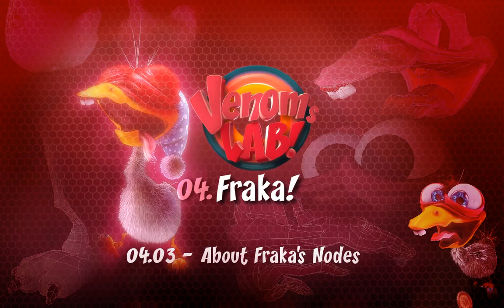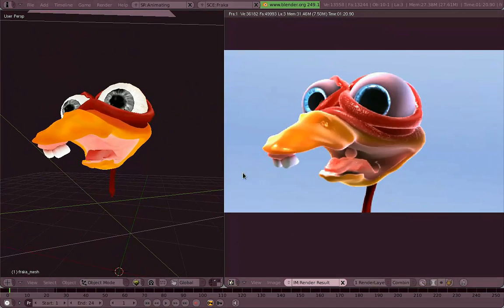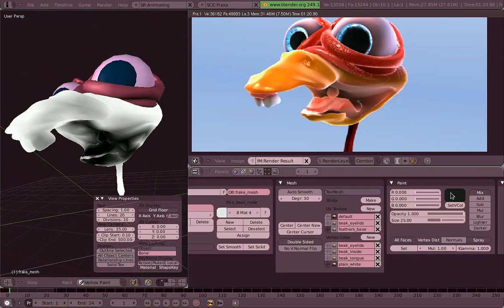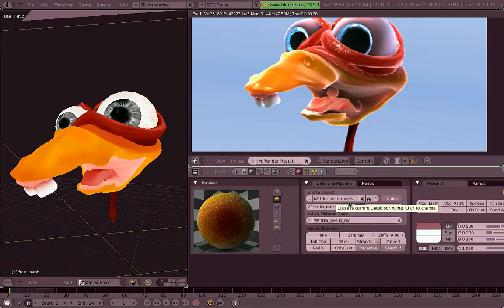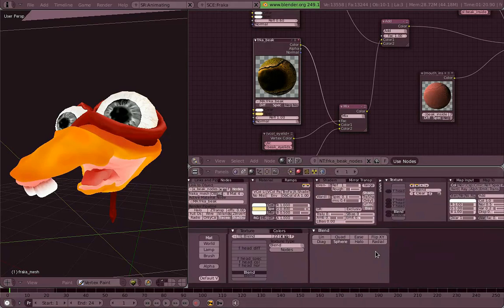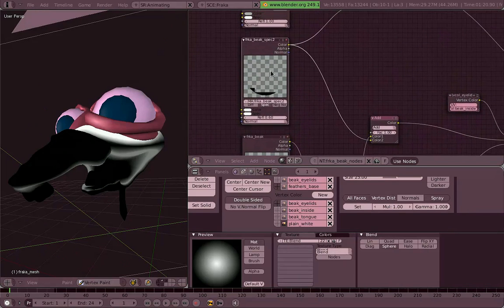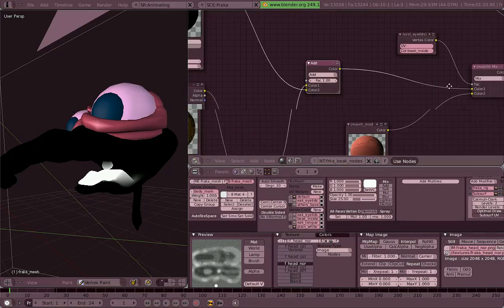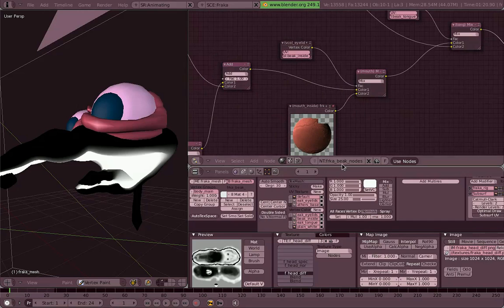Venom's Lab!: 04.03 - Fraka's Nodes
Blender Foundation's Training DVD #4, Venom's Lab!.

Using Blender 2.49b, but can be applied on current versions without much change.

English audio.